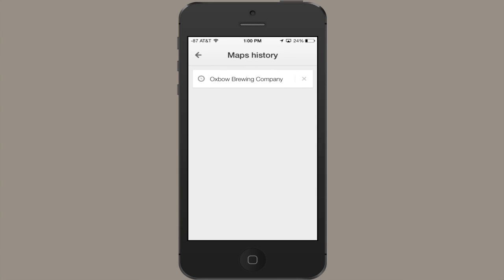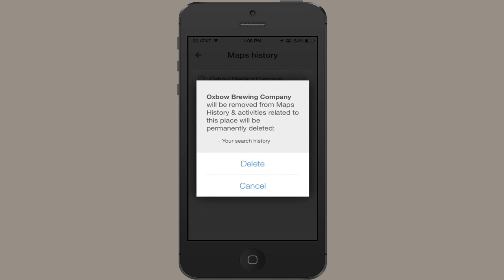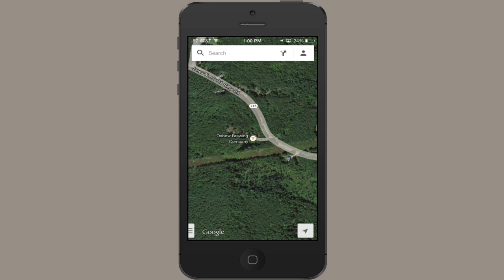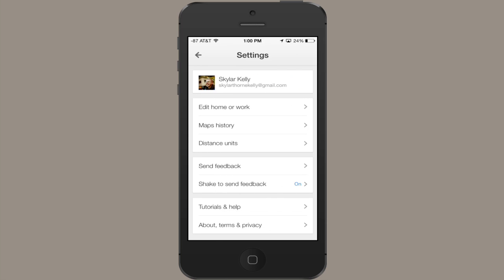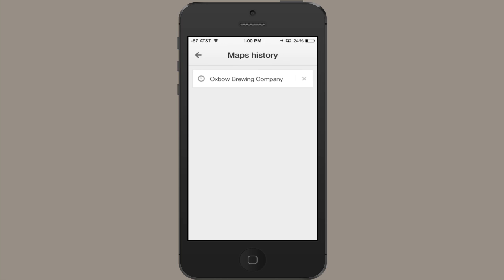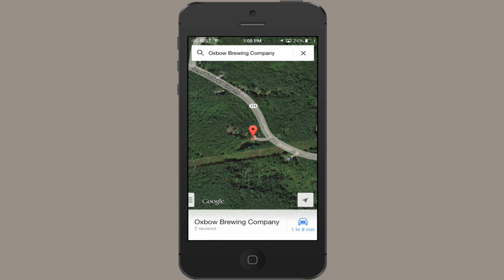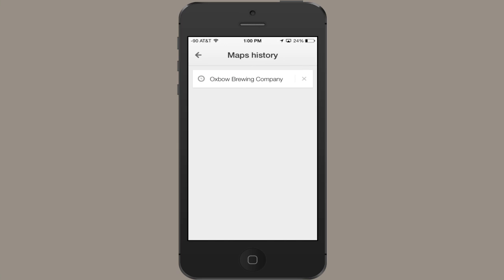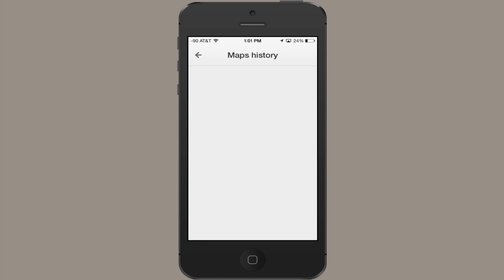How to Clear Previous Google Maps iPhone Entries : iPhones & Apps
Clearing previous Google Maps on iPhone is something that you do through your Google account. Clear previous Google Maps on iPhone with help from an Apple retail expert in this free video clip.

Series Description: Apple's iPhone is still one of the most popular smart phones on the market today. Get tips on the iPhone with help from an Apple retail expert in this free video series.